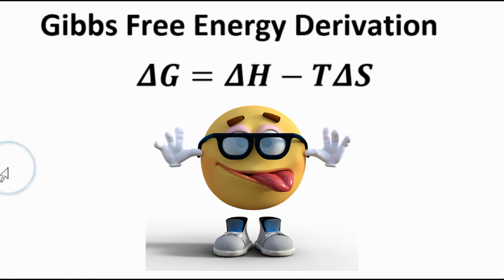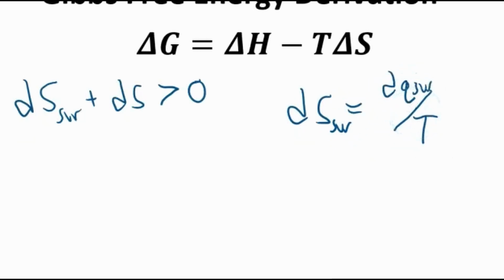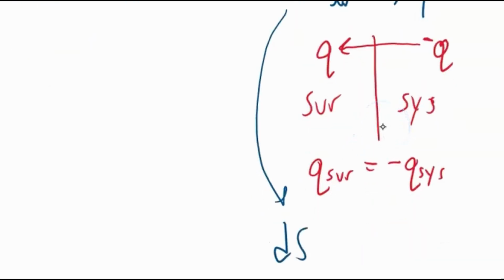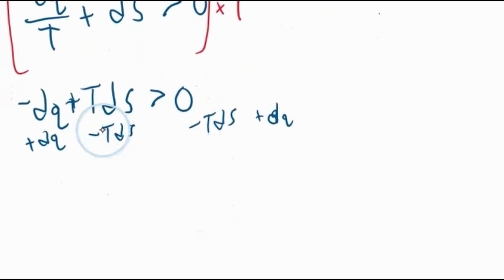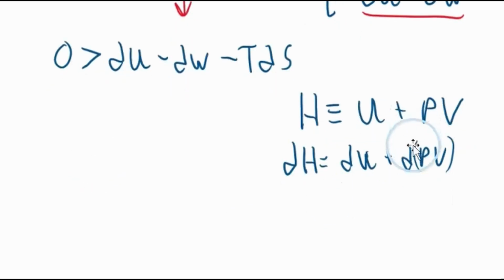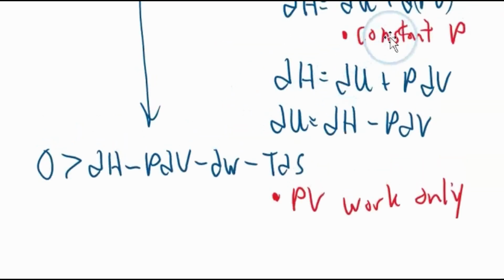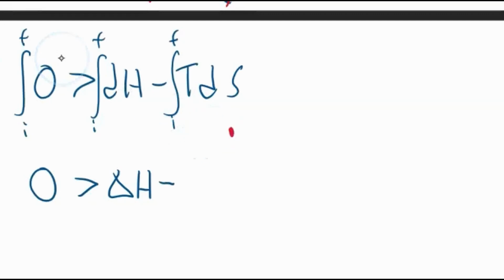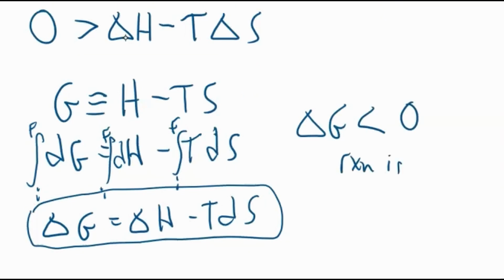Gibbs Energy Equation || Amazing FULL Derivation WITH Calculus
Derive the Gibbs Energy Equation from your thermodynamics class using calculus. This is for a physical chemistry class or physics class in Thermodynamics. I derive the Gibbs Energy Equation using the Second Law of Thermodynamics, the 1st Law of Thermodynamics, the thermodynamic definition of entropy, and other foundational equations.